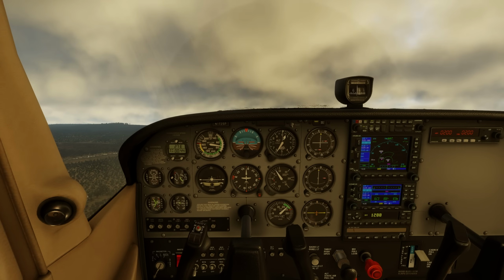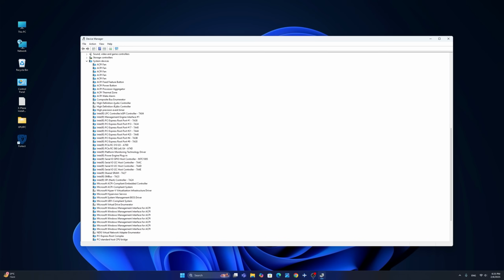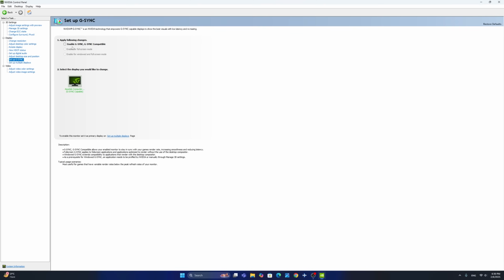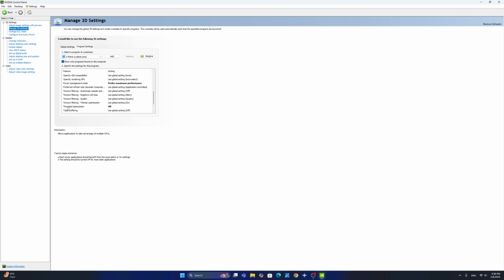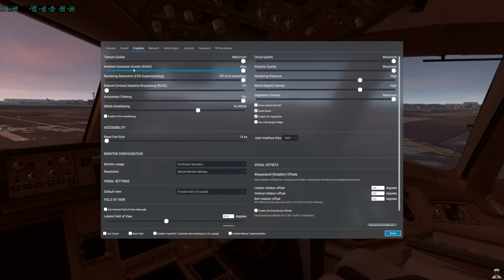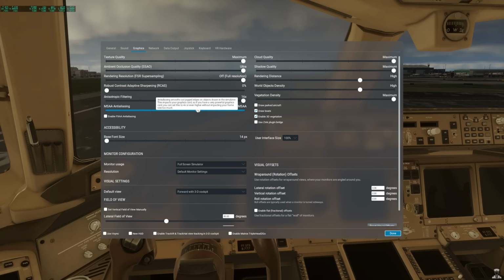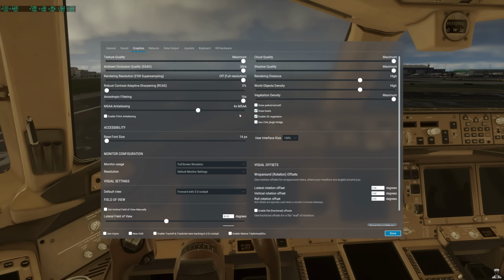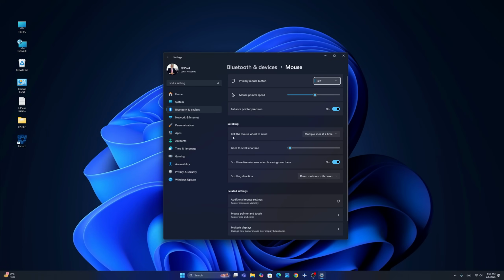X-Plane 12 Performance Boost | 2025 Ultimate Settings Guide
In this X-Plane 12 video, I will show you the ultimate settings guide to maxmize FPS  and improve the performance. This settings guide includes everything from my PC settings, nvidia control panel settings, in sim settings, as well as my Lossless scaling settings. This guide includes a lot of tips to reduce stutters, improve latency for the best experience in X-Plane 12 virtual skies.

Video Timeline:
0:00 - Trailer
0:33 - Important Message
1:29 - PC and Device Settings
7:12 - Nvidia Control Panel Settings
14:58 - X-Plane 12 in game settings
25:51 - Lossless Scaling Settings
29:17 - How to Reduce Input Lag